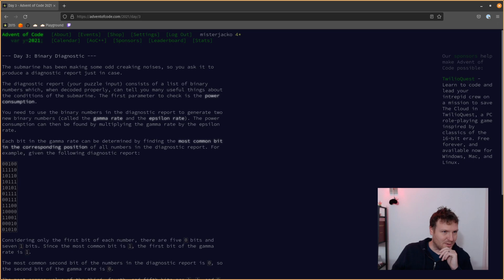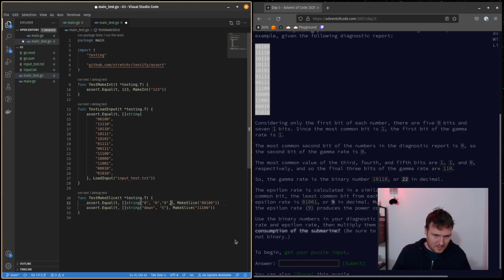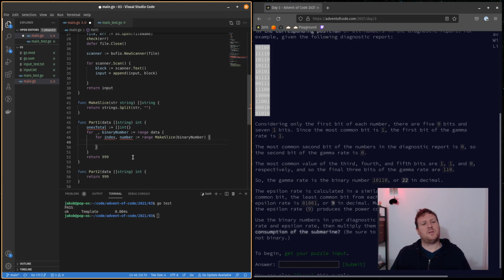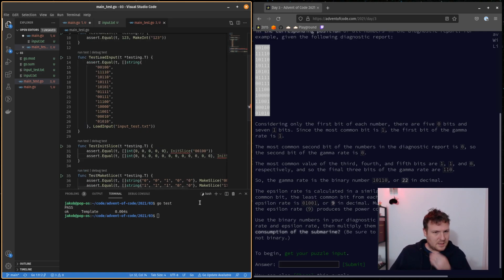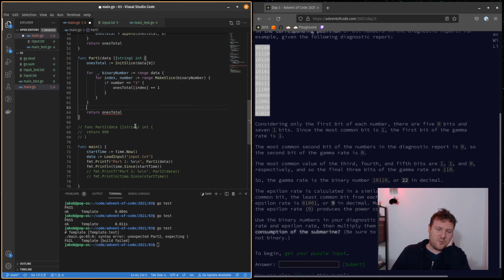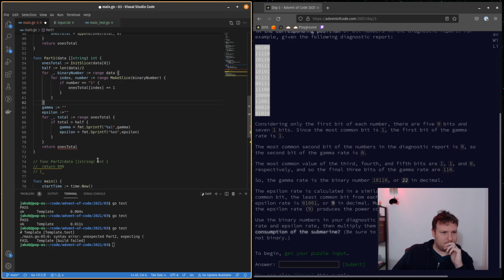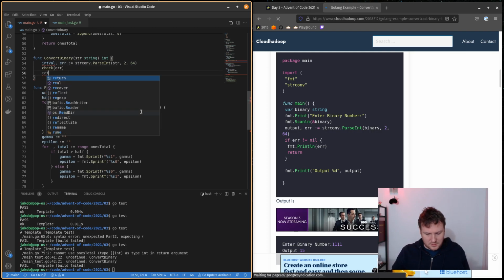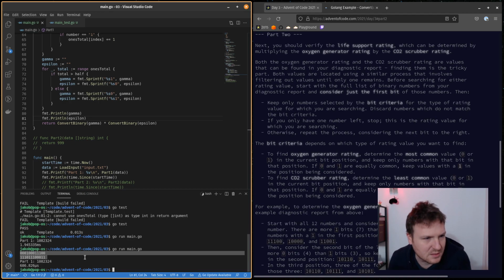Advent of Code 2021 🎄 Day 3 Part 1 🎄 Golang TDD